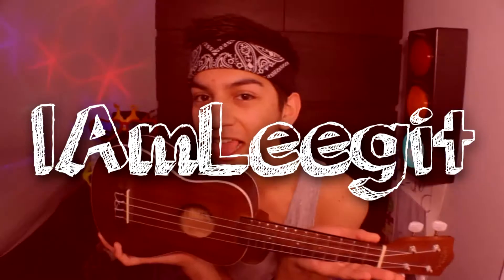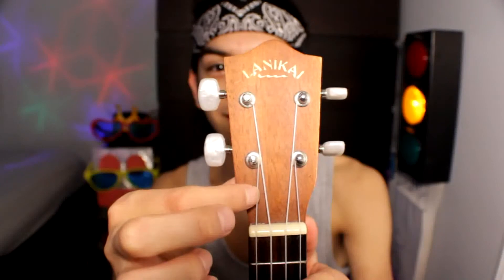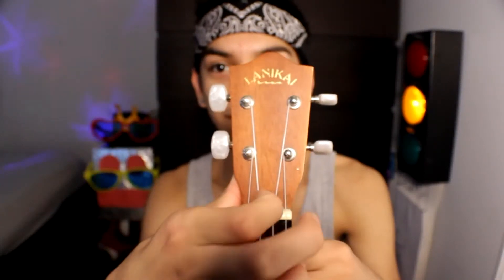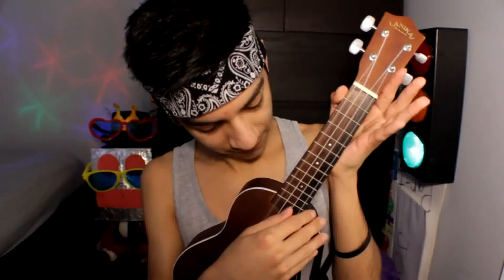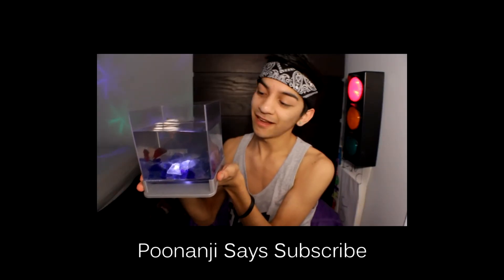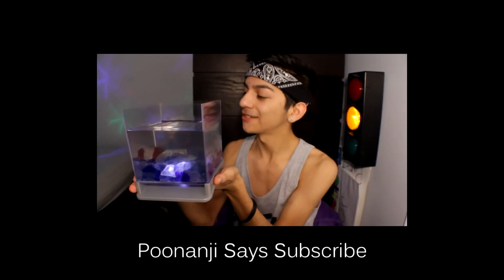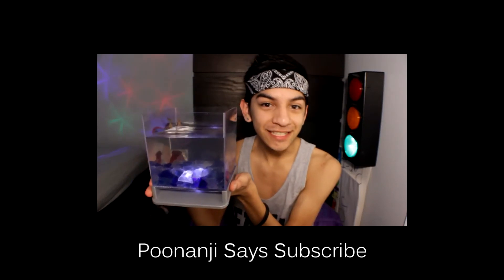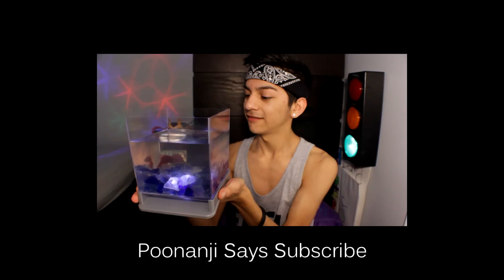How To Play The Ukulele Without Knowing How To Play The Ukulele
This video was inspired by my Music Is Everywhere videos. The reason I didn't make this another "Music Is Everywhere" is because the Ukulele is instrument and you would kind of expect to find music with an instrument...you get what I'm saying. Also I got to give it up to Poonanji because he is the first, of many MANY, fish that I've kept alive for more than one day, so two clap for his immortality!